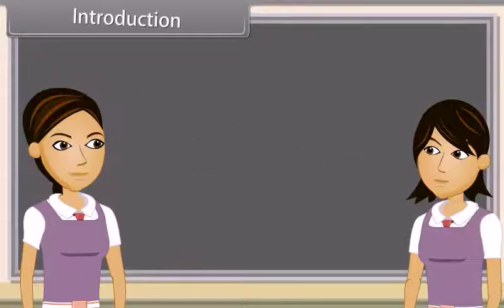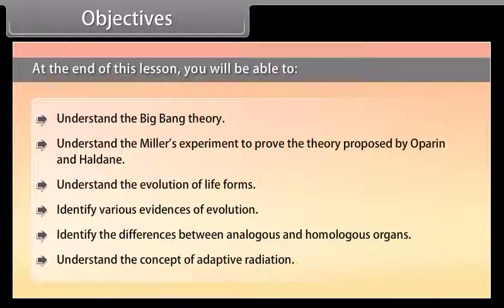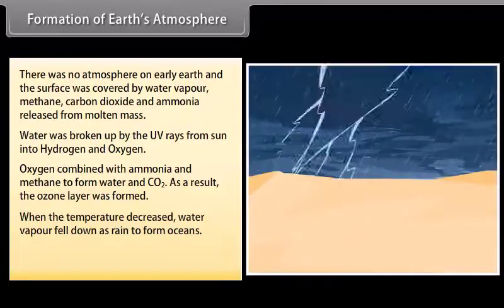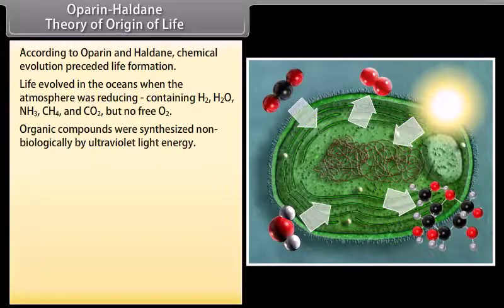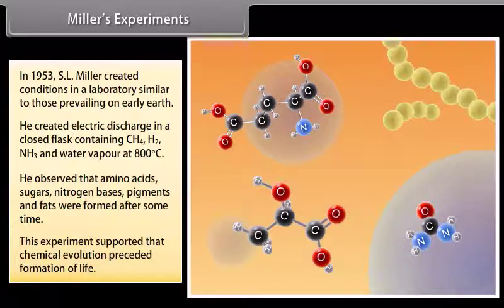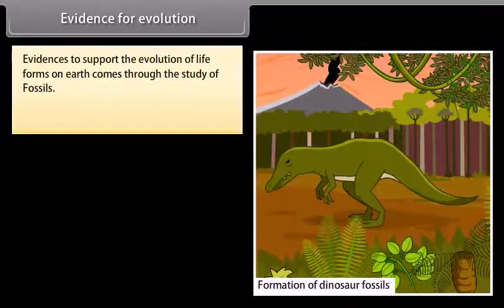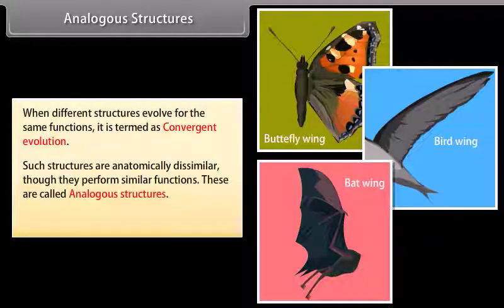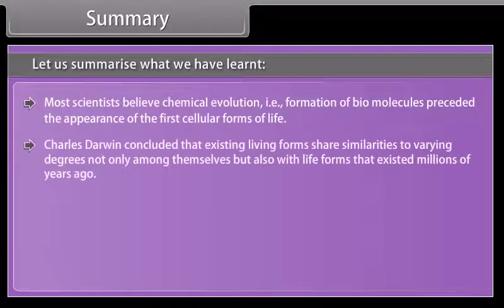Evolution part1 Class 12 Notes